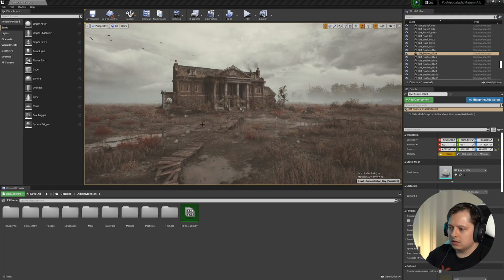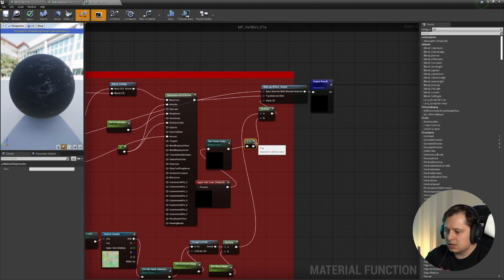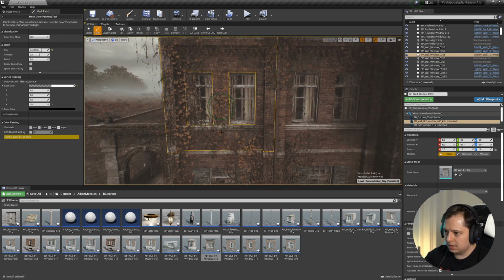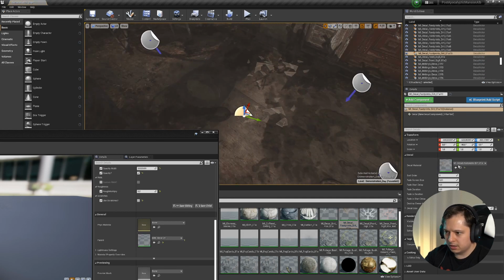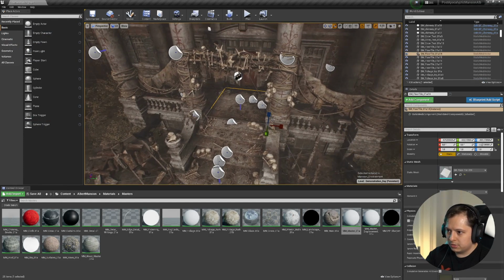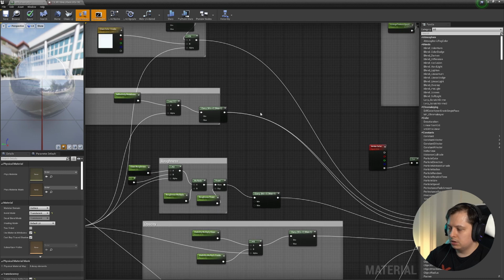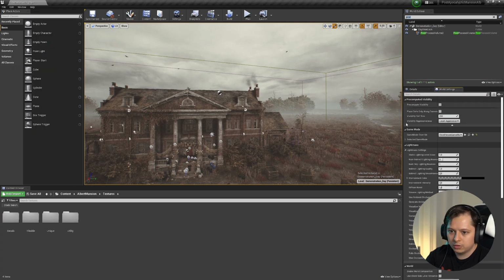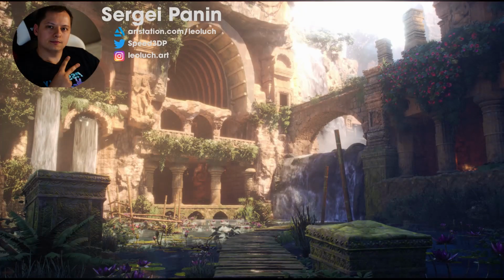Unreal Content Review - PostApocalyptic Mansion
0:00 Intro
0:30 What we have
2:30 Shaders Review
14:07 Decal shader
20:40 Edge decal
25:06 Sky shader
27:00 Other shaders
29:50 Content (meshes)
34:50 Lighting
40:00 Final thoughts
40:48 Outro

What do you think about this kind of review? It will not remove more "showcase" type of content, but give me opportunity to do a little bit more regular content. Have a nice day!